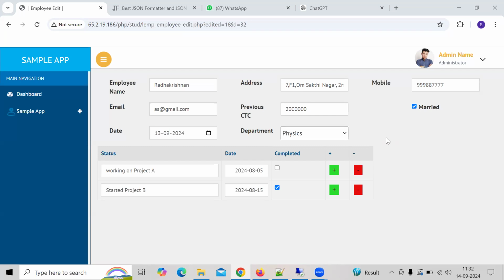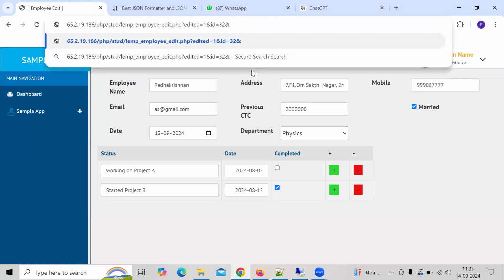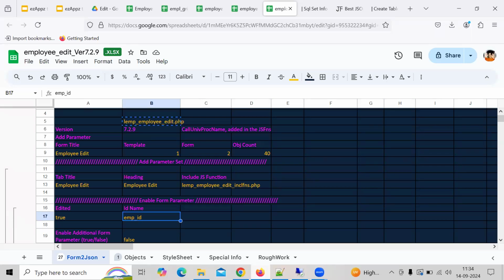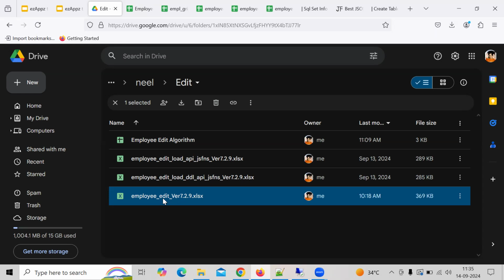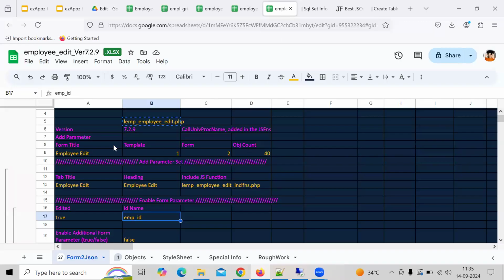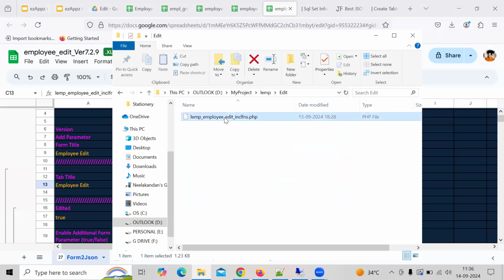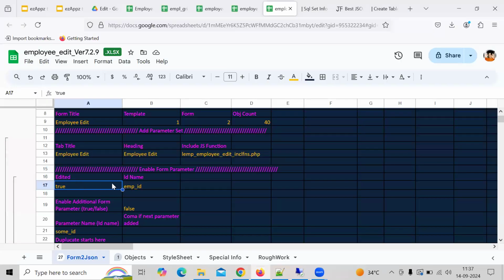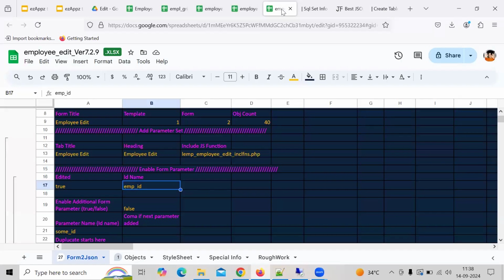Chapter 15 Part 3 How to pass parameter to a form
How to pass parameter to a form